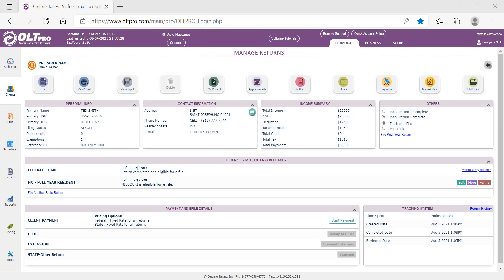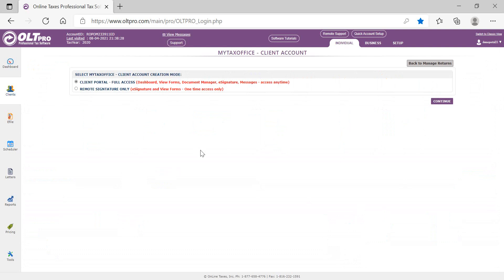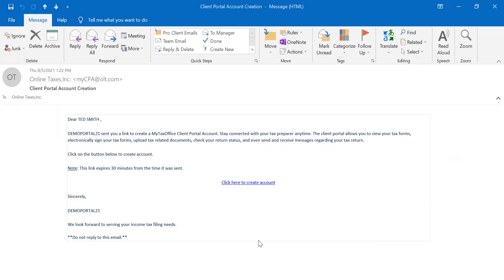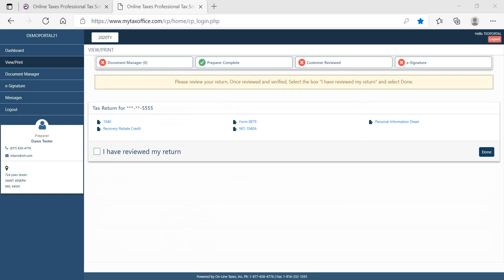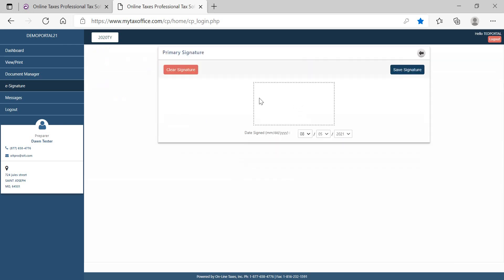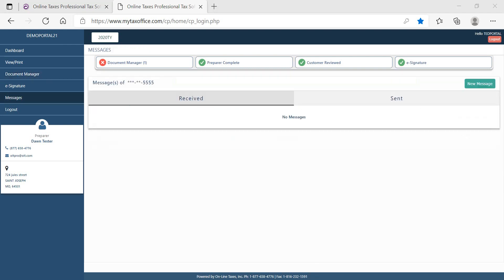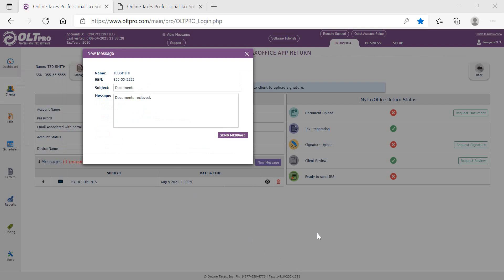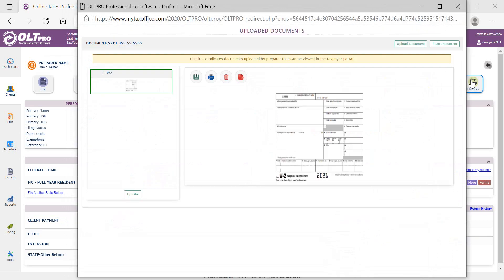OLT Pro Taxpayer Portal Demo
Shows users how to set-up and invite tax payers to the tax payer portal online